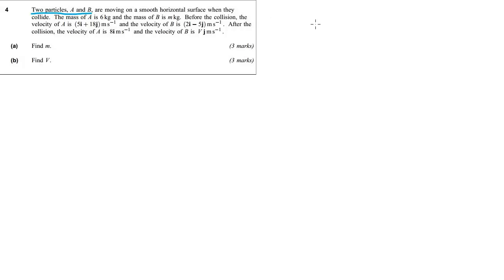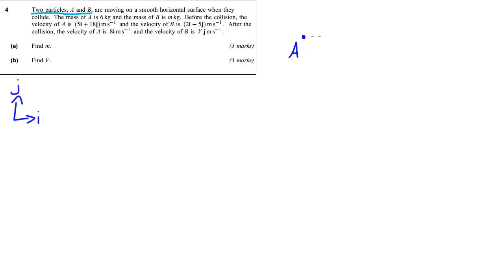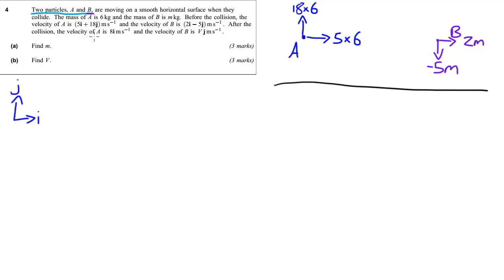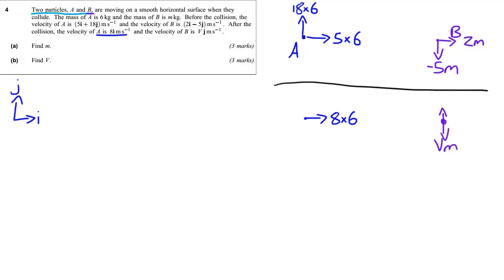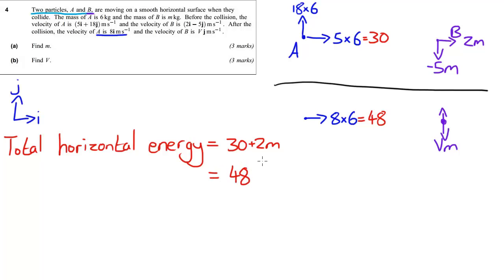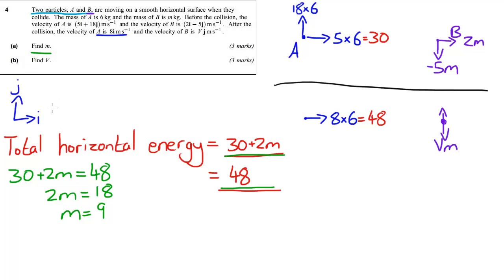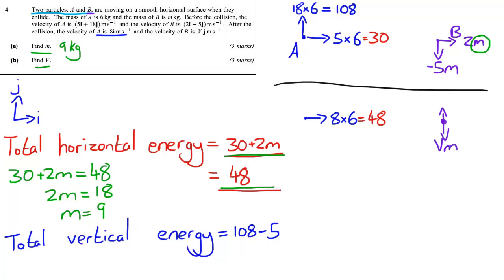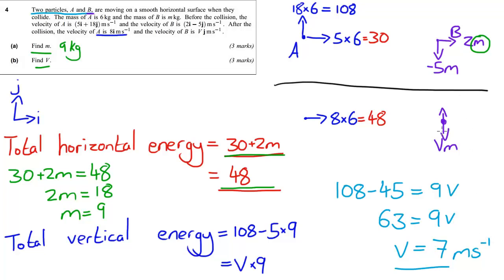AQA MM1B June 2011 Q4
A guide on how to answer A-Level exam questions by A-Level Answers